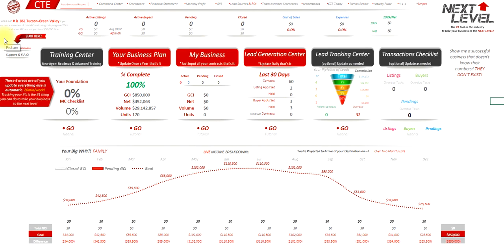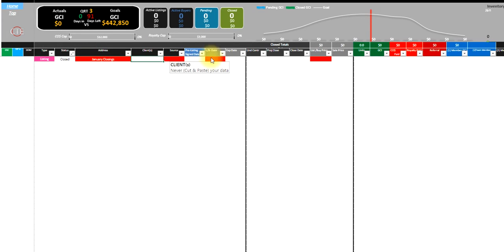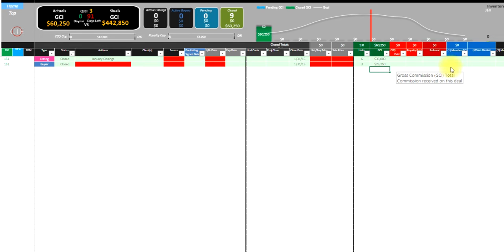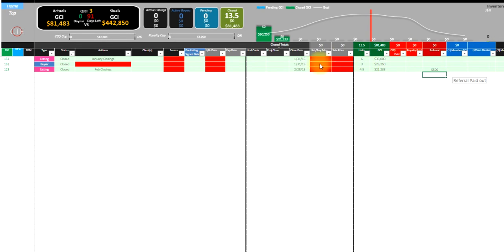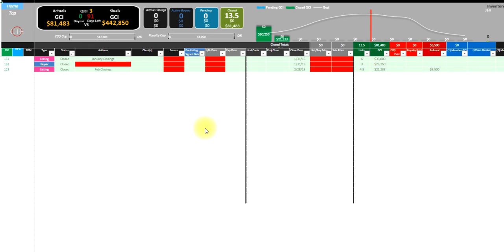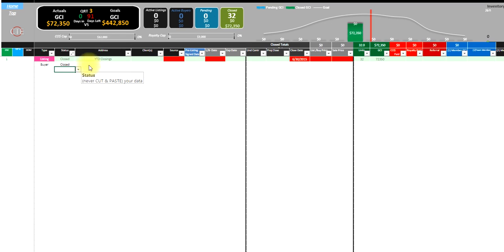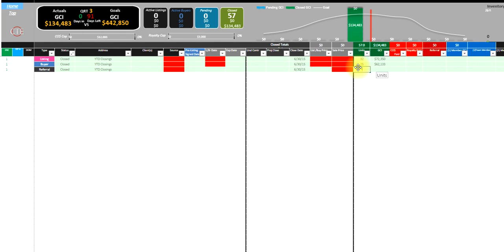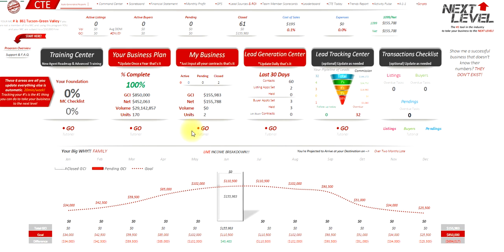I am starting Mid-Year How can I get caught up Quickly with CTE